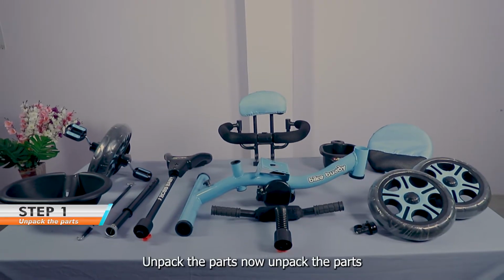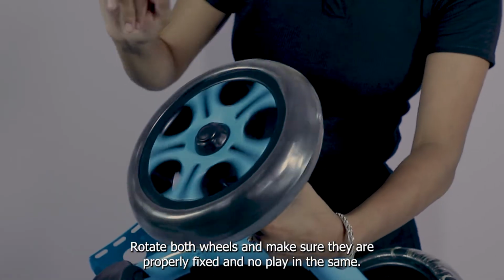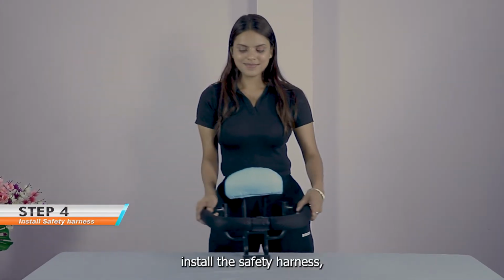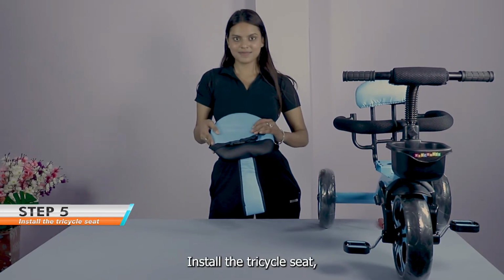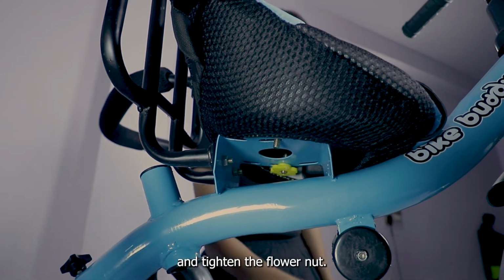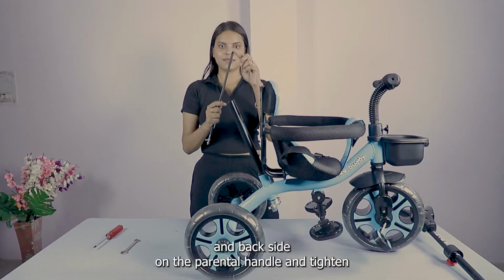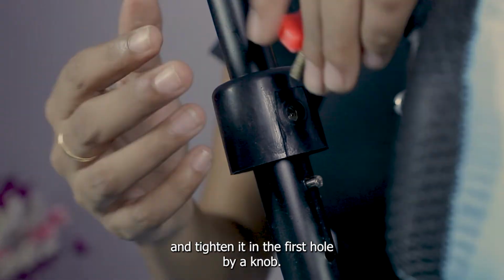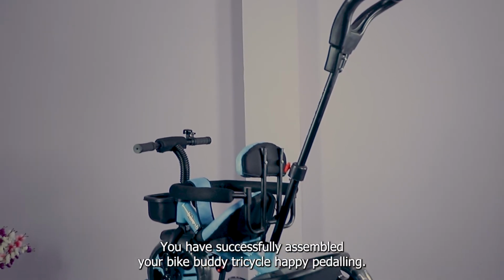Bike Buddy Tricycle with Parental Push Handle Assembly Instruction Video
Specifications
Type - Tricycle
Age - 12 Months to 3 Years
Parent Push Handle - Yes
Storage Basket - Yes
Back rest - Yes
Foot rest - Yes
Manual Bell - Yes
Safety Harness - 2 Point

We're here to guide you through the process of unboxing and installing your new tricycle. Whether you're a parent setting up a tricycle for your child or an adult ready to experience the freedom of a three-wheeled ride, this step-by-step guide will ensure a smooth and trouble-free process.